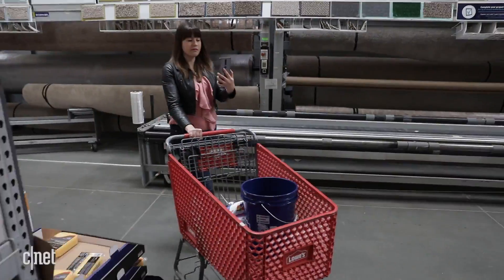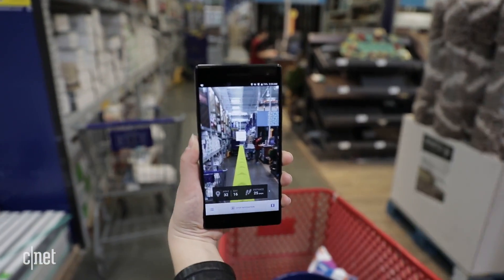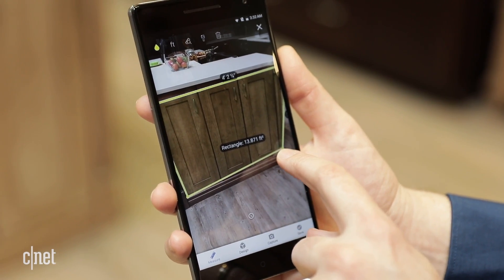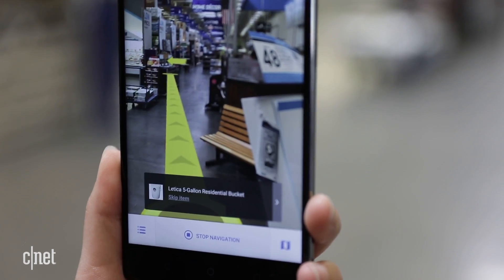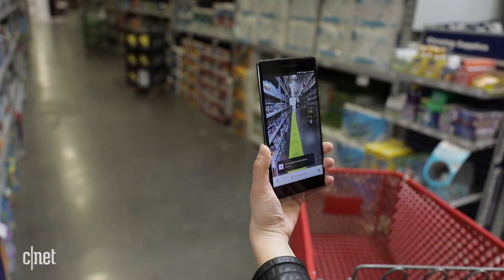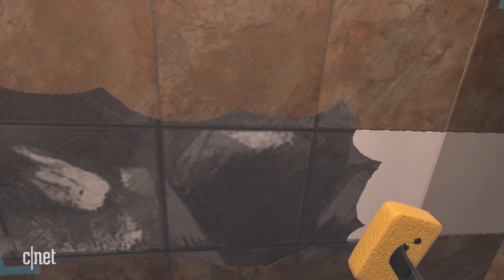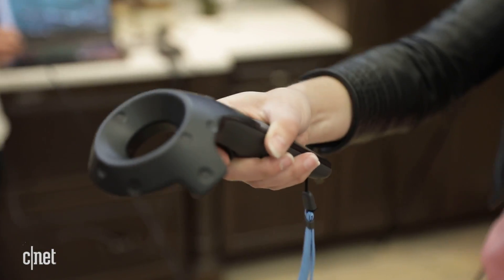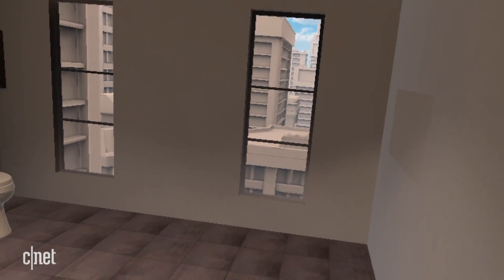Google Tango will change how you shop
Lowes is testing an augmented reality experience that uses Google's Tango technology to help you find what you're looking for at record speeds.